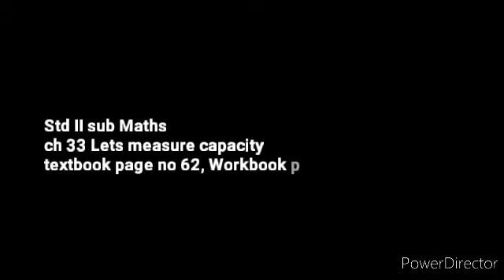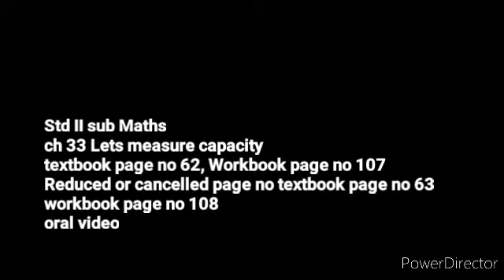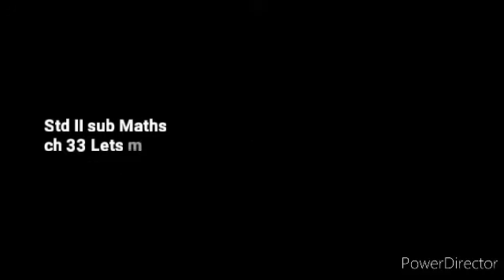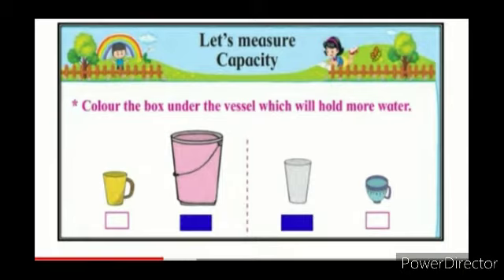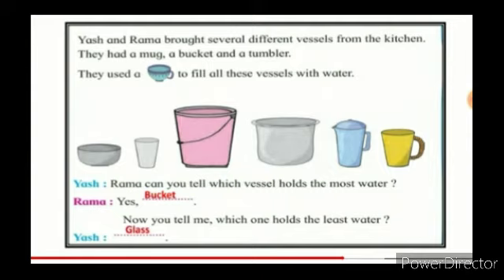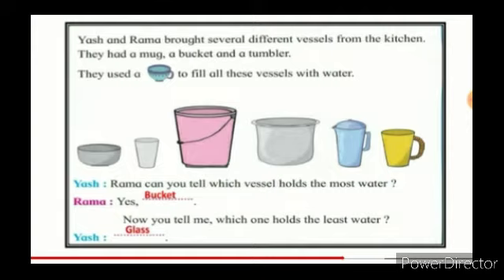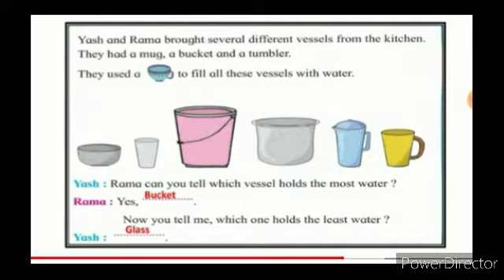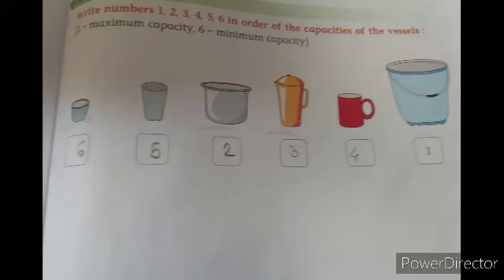Std II Sub Maths Ch 33 Lets measure capacity